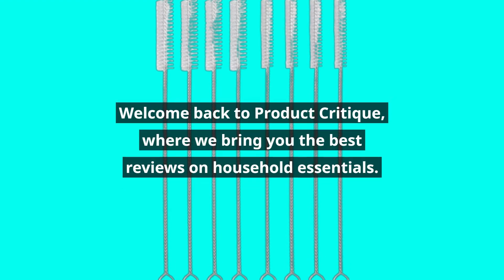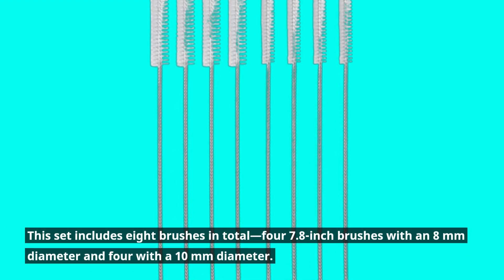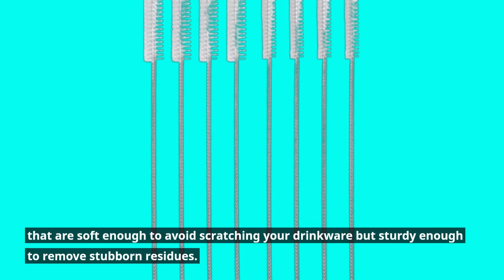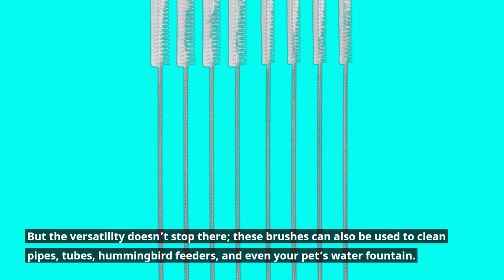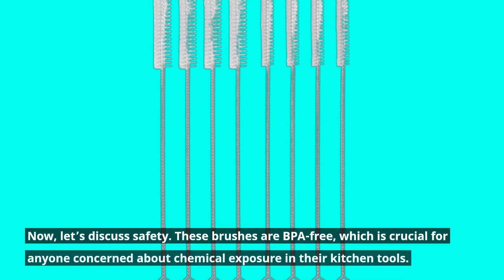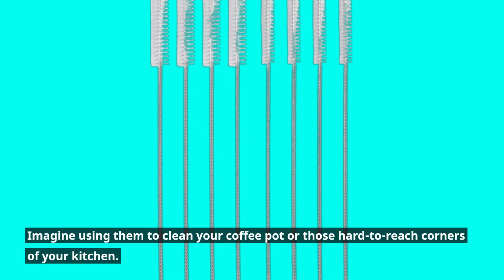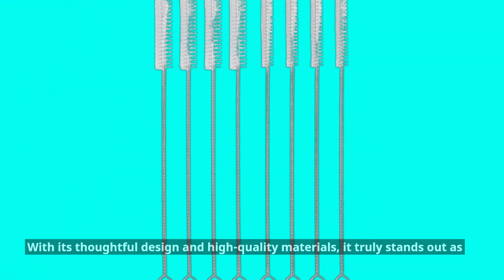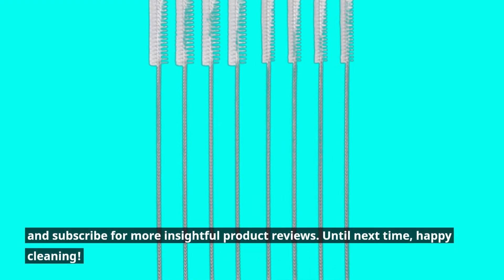🧼 Hiware Straw Cleaner Brush Set, 8-Piece Long Cleaning Brush | Best Straw Cleaning 🧼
Amazon Product Name : Hiware Straw Cleaner Brush Set, 8-Piece Long Cleaning Brush

Are you looking for the best way to keep your reusable straws clean and hygienic? In this video, we review the Best Straw Cleaning solutions available, perfect for maintaining your favorite straws in pristine condition. Whether you’re using metal, silicone, or glass straws, proper cleaning is essential to ensure they remain safe for use and free from residue.

Join us as we explore the Best Straw Cleaning tools and techniques, highlighting effective brushes, cleaning solutions, and methods that make the task quick and easy. We’ll also share tips on how to care for your straws to extend their lifespan.